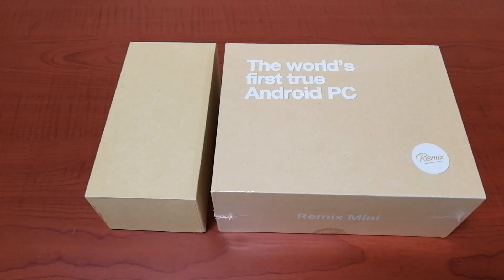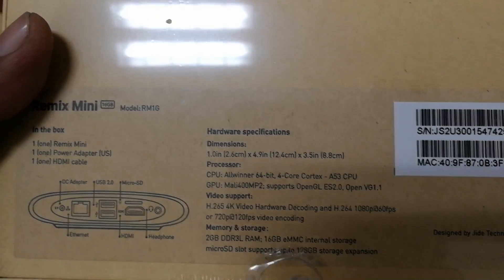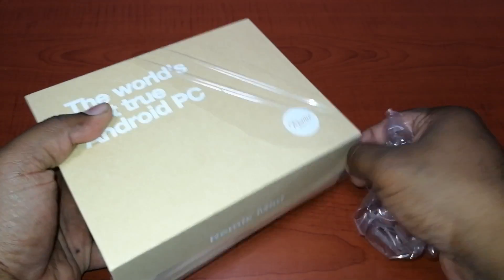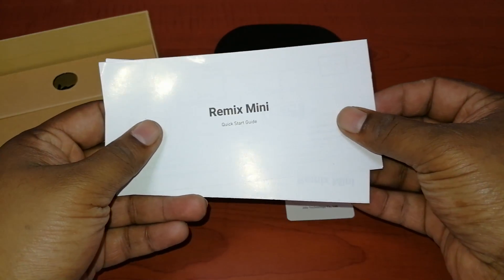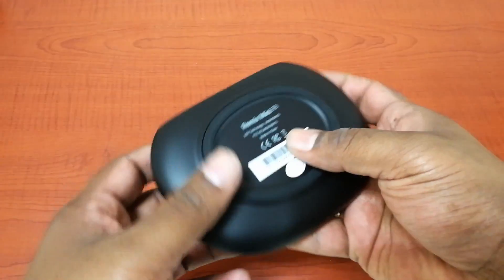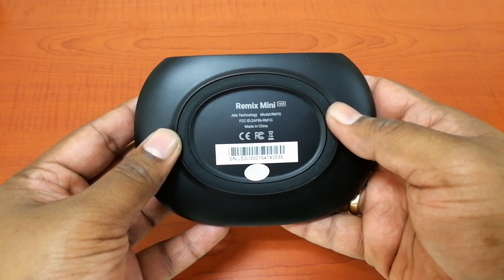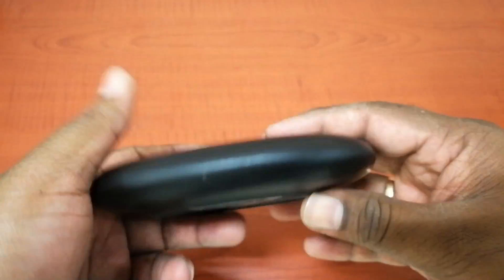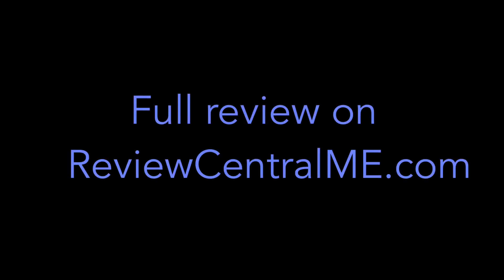Unboxing the new Jide Remix Mini PC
This is the Remix mini PC from Jide. This mini PC comes with a 1.2GHz quad-core processor built in. It also comes with 2GB of RAM and 16GB of internal storage.

You can expand the internal storage up to 128GB, by using a micro SD card. The Remix mini PC is small and portable. It comes with stylish design and is fully configured with remix OS 2.0.

The Remix OS is based on Android 5.1 Lollipop OS. We will be putting the Jide Remix Mini PC through our benchmarks.